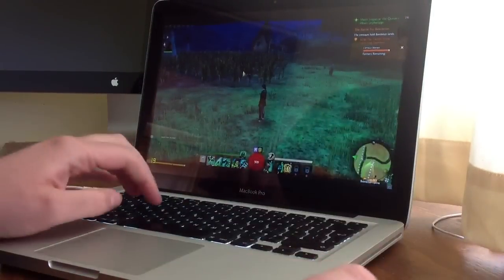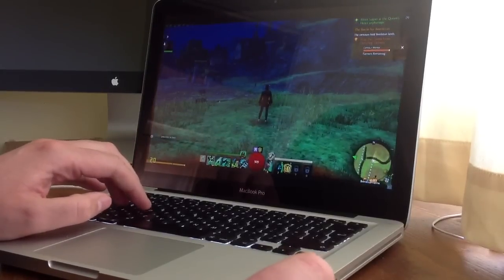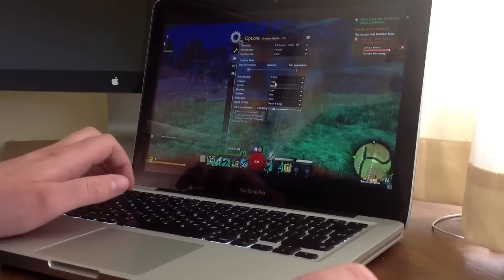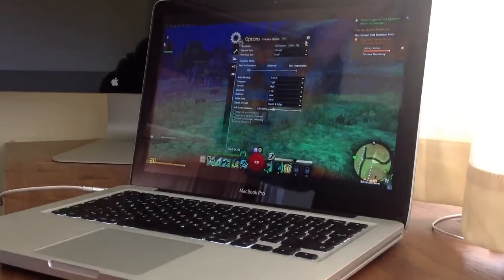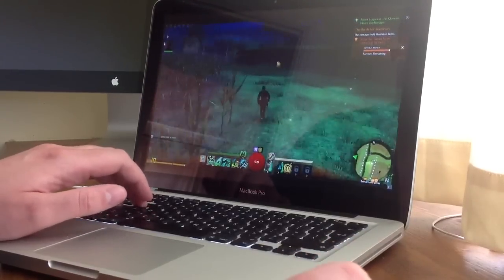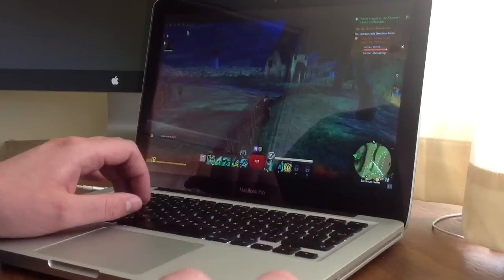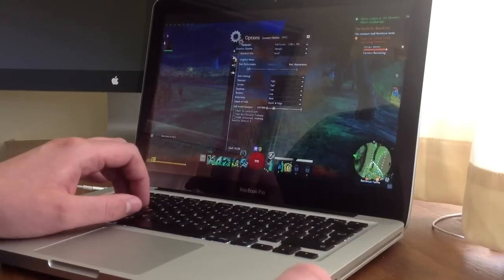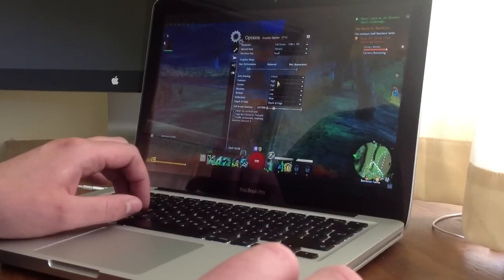Guild Wars 2 Macbook Pro 13" Intel HD 3000 (Part 2)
Guild Wars 2 Macbook Pro 13" Intel HD 3000

Intel i5 2.3GHz
4gb Ram